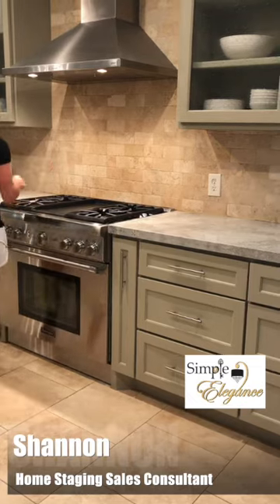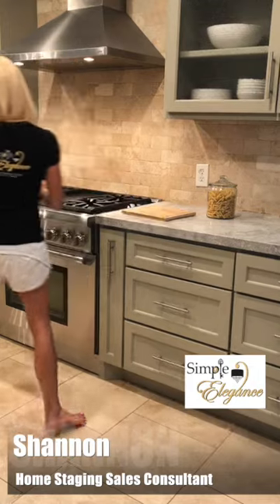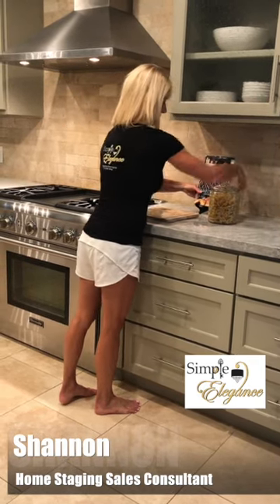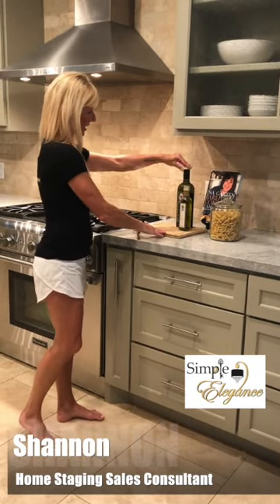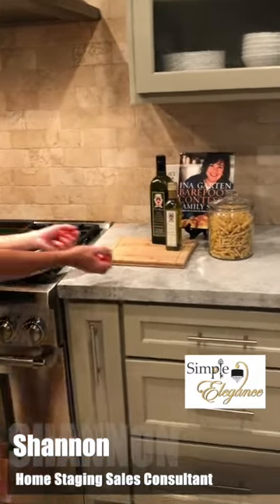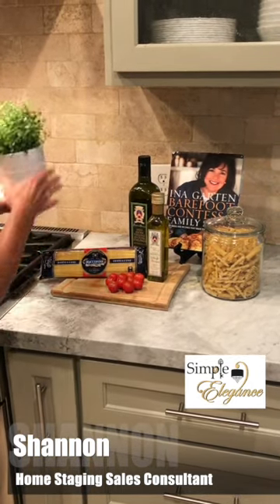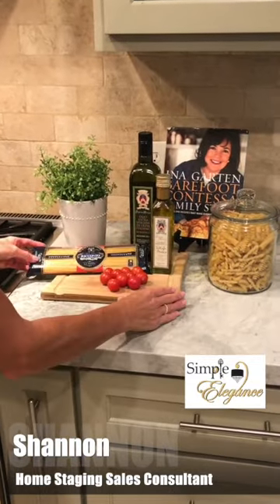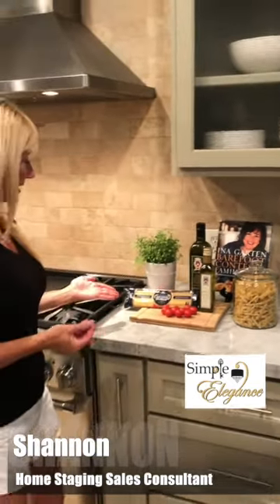SE Tips kitchen setup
simpleelegancetx
home staging
interior design